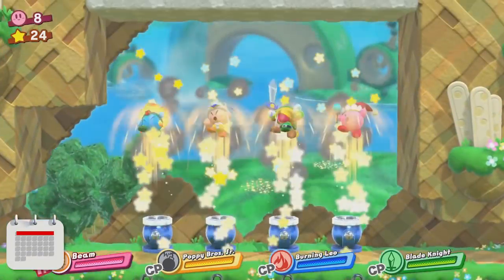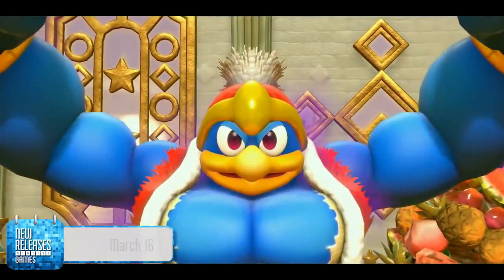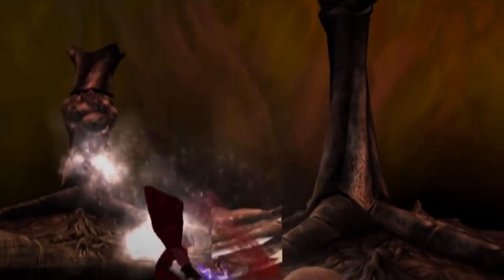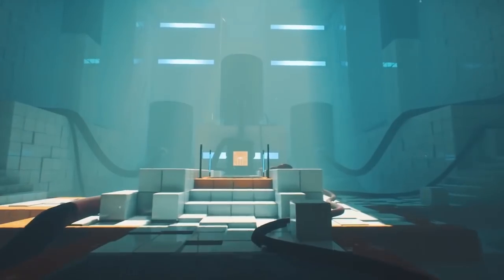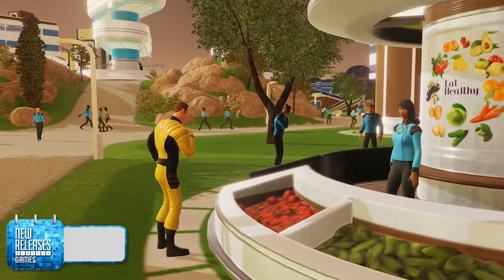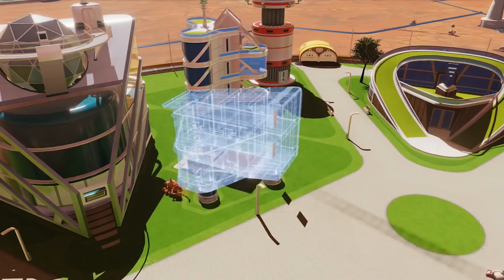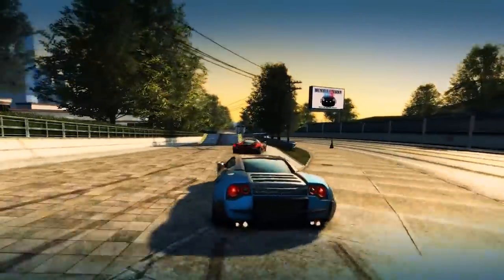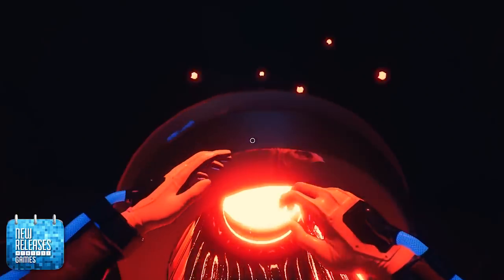New Releases - Top Games Out This Week -- March 11-17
This week you can revisit some classics with Burnout Paradise Remastered and Devil May Cry HD Collection, or try something new with Kirby Star Allies, Q.U.B.E. 2, and Surviving Mars.